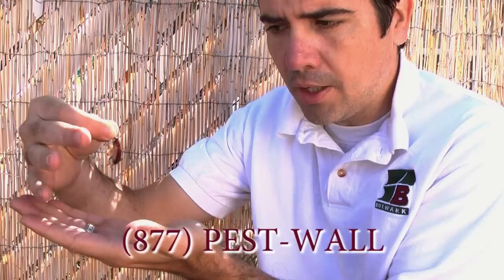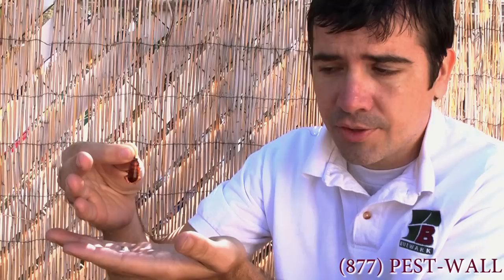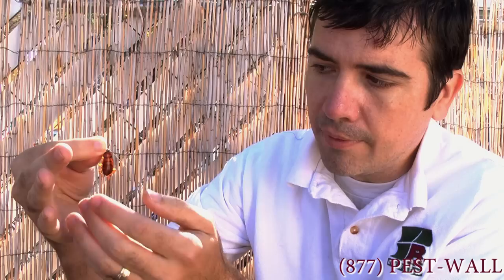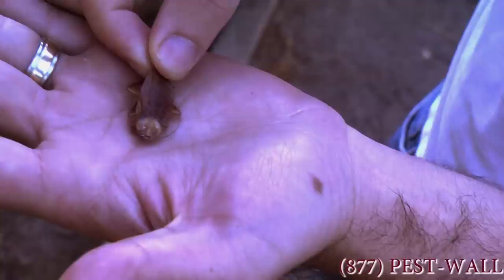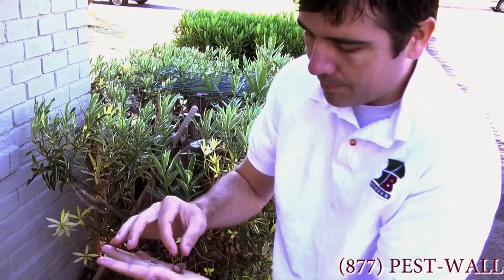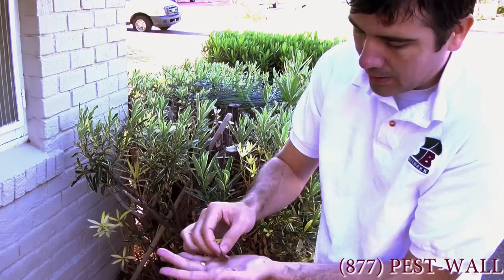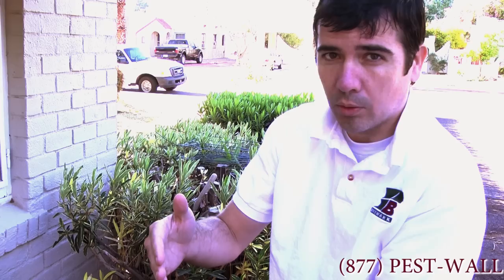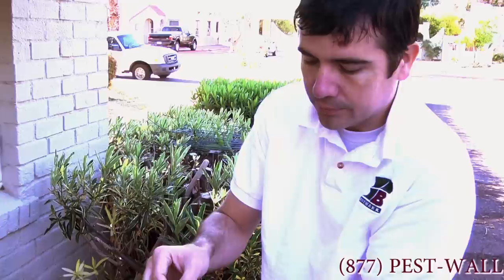Identifying American Cockroaches Nymph and Adult Roaches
Bulwark Exterminating Roach Specialist explains some identifying marks for the American Roach while inspecting a cockroach problem in Phoenix, Arizona.